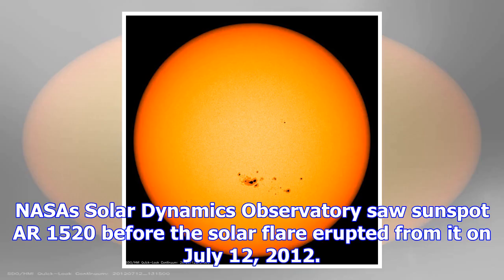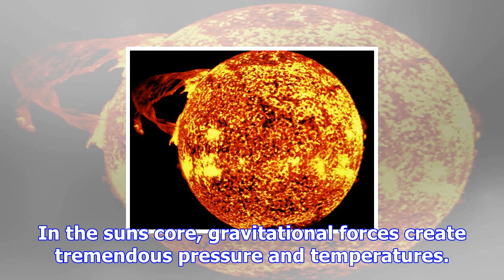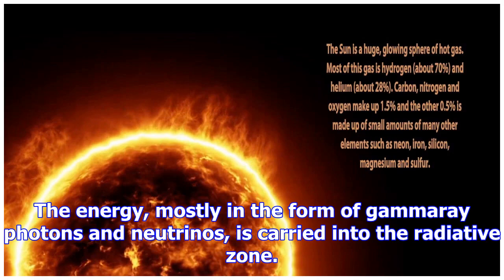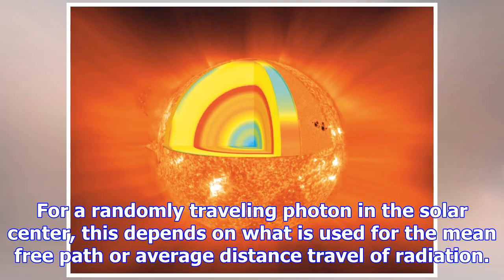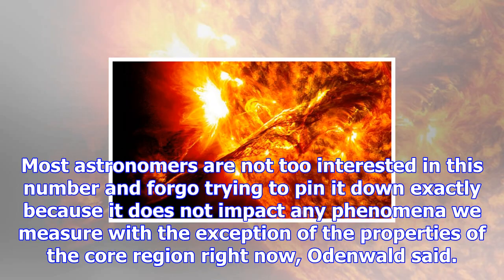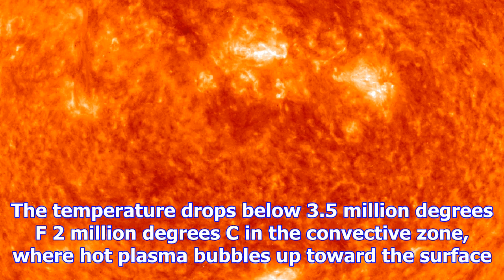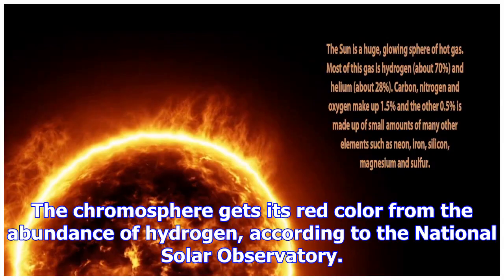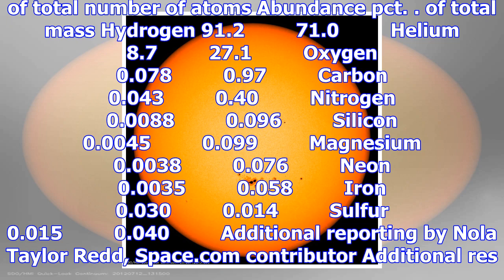What is the sun made of?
NASAs Solar Dynamics Observatory saw sunspot AR 1520 before the solar flare erupted from it on July 12, 2012. Credit NASASDO via Twitter @NASA_SDO The...